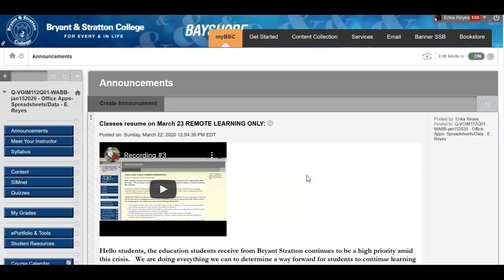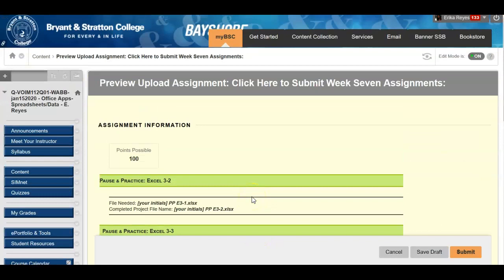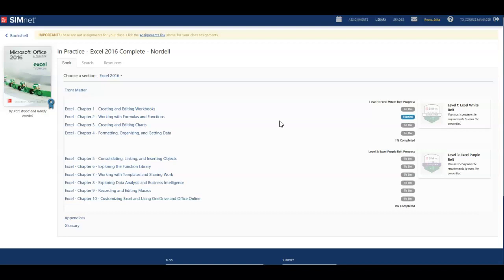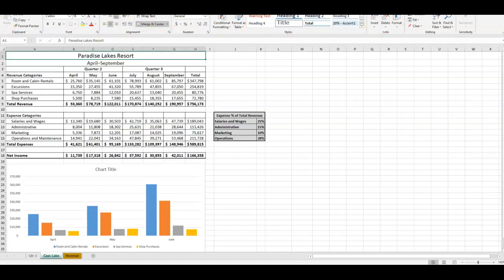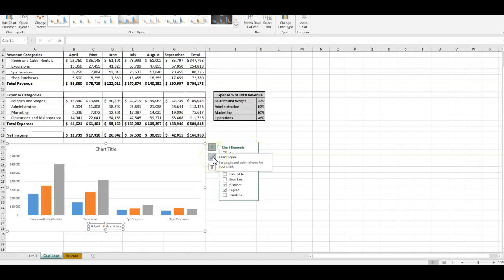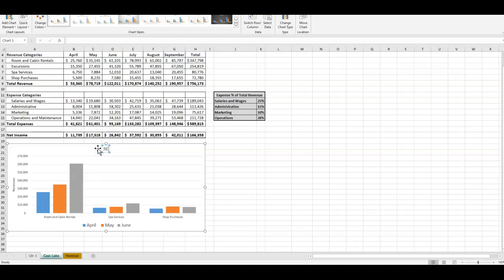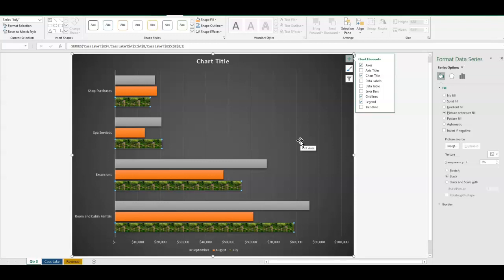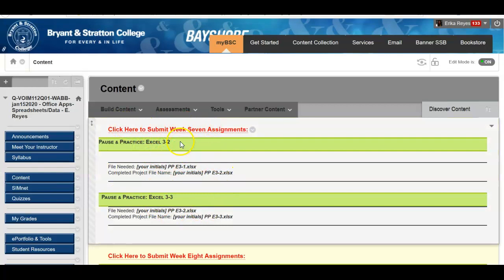Week Seven Lecture- Voim 112